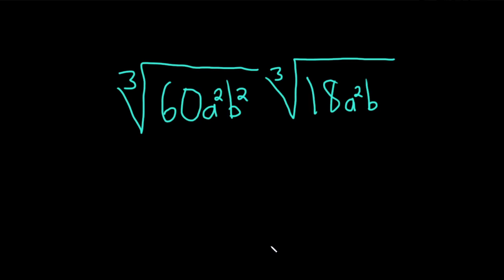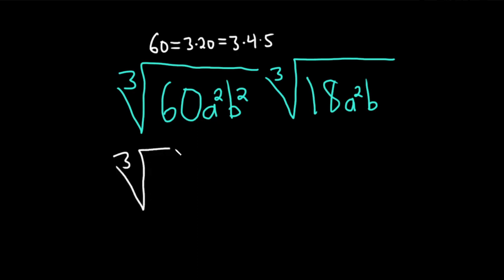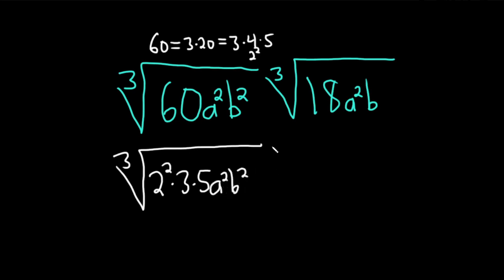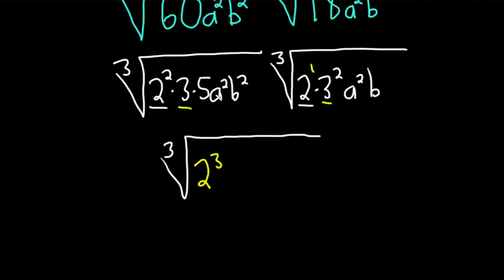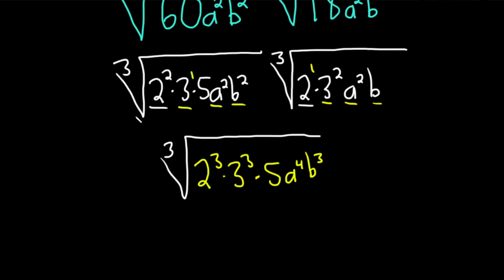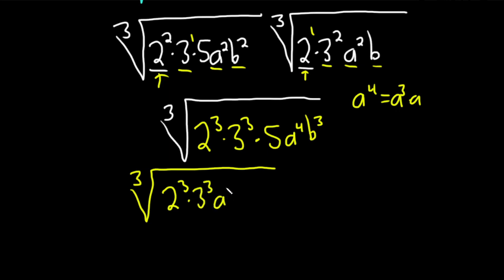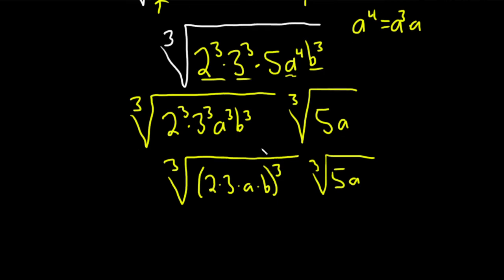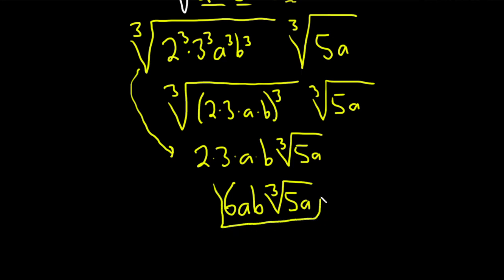Multiply the Cube Roots with Variables cuberoot(60a^2b^2)*cuberoot(18a^2b)